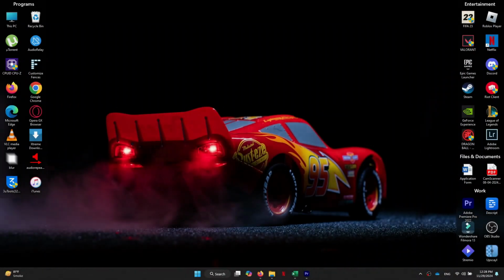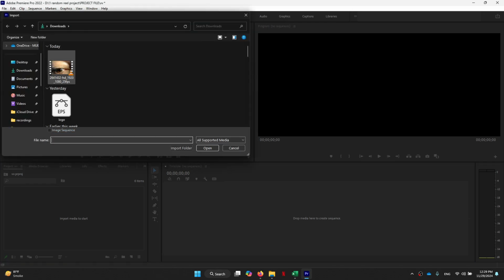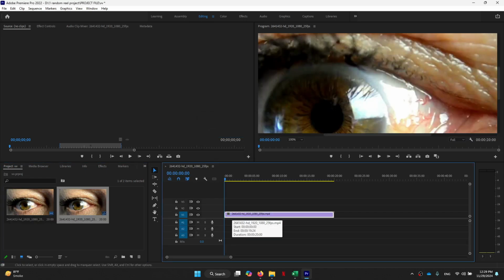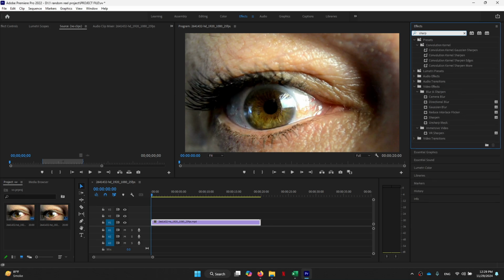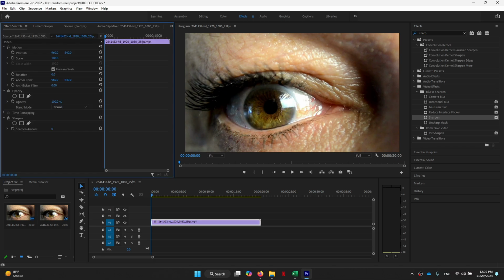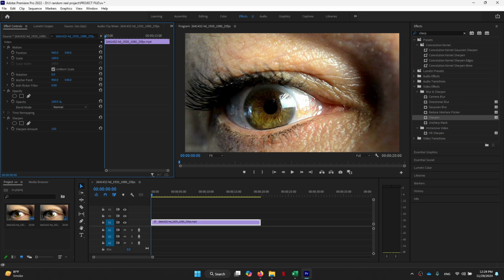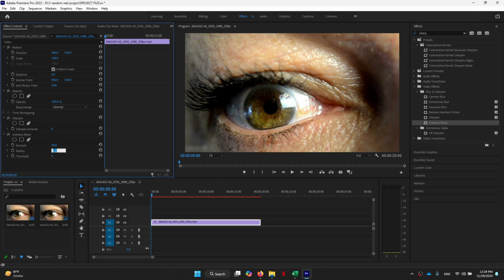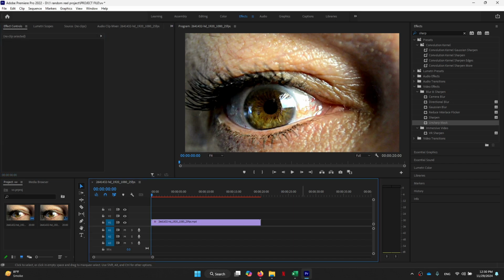How To SHARPEN VIDEO In Premiere Pro (2025)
Learn how to make your videos look crisp and clear with this step-by-step guide on sharpening video in Adobe Premiere Pro (2025). Whether you're enhancing details, fixing blurry footage, or creating a cinematic look, these tips will help you achieve professional-quality results. Perfect for video editors, content creators, and filmmakers!